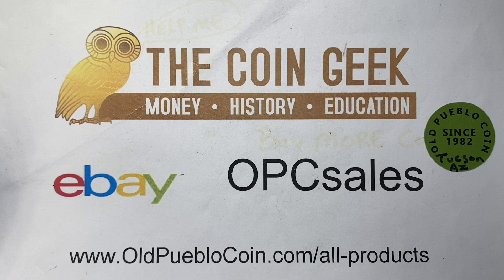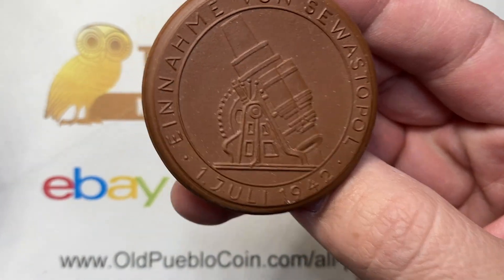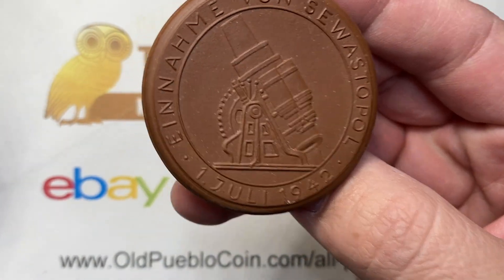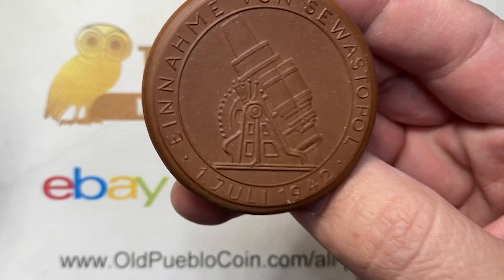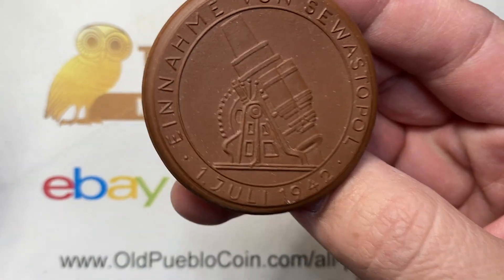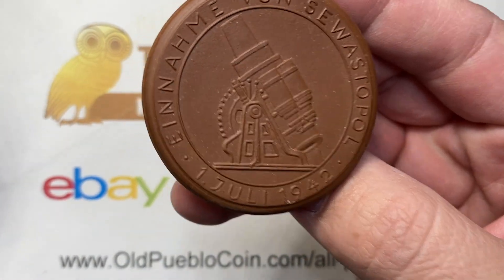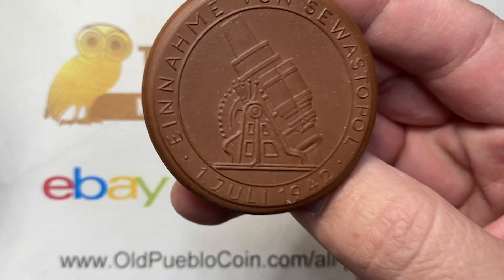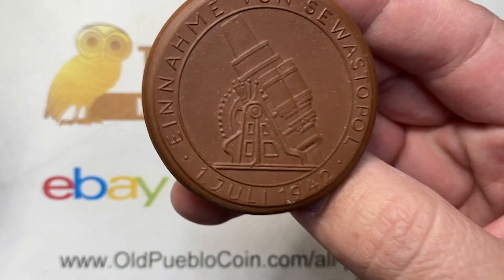Meissen Medals - WWII Era Propaganda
whole lot auction

**Come to the Tucson Coin Show, Jan 19-20, 2024!**

.3